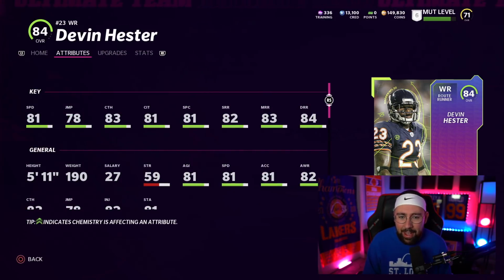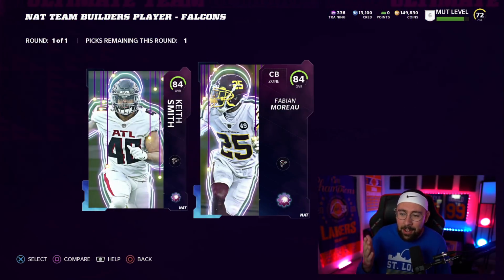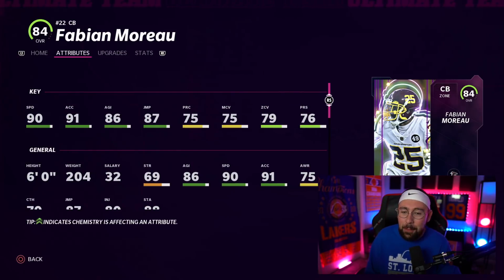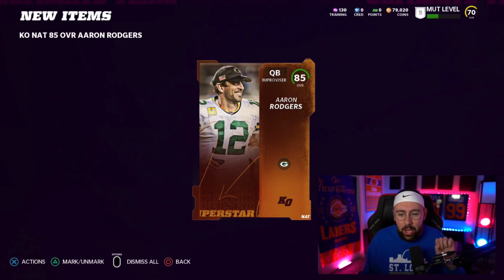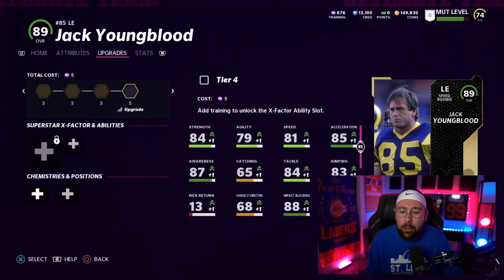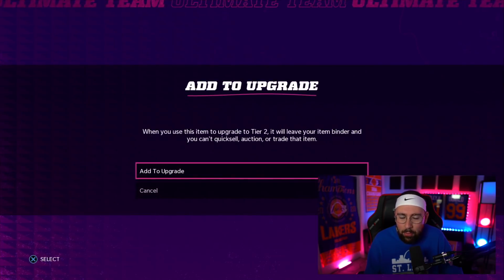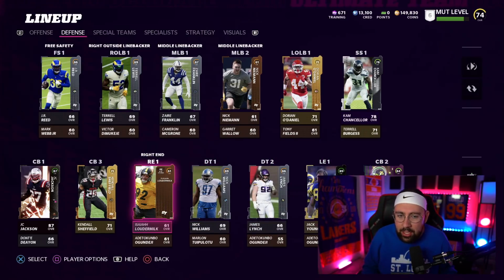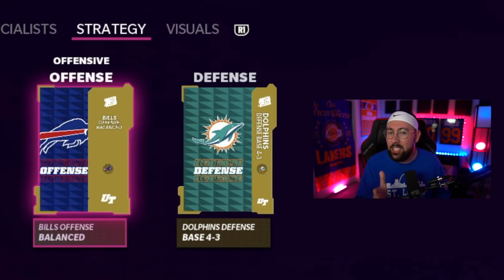We got the fastest player in MUT! Madden 22 No Money Spent Ep. 3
On my channel I primarily focus on Madden 22 and its Ultimate Team game mode.  I have a very popular series titled No Money Spent where I try to build the best team possible, win super bowls, and dominate h2h without spending any money.  You can also find gameplays, pack openings, tips, and other football or NFL content on my channel.